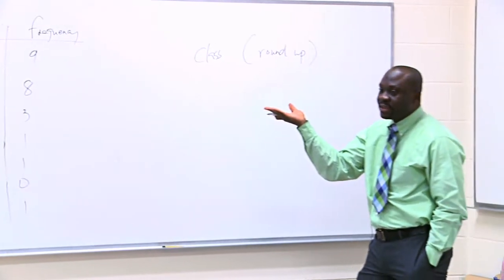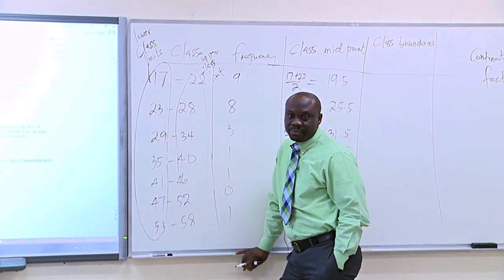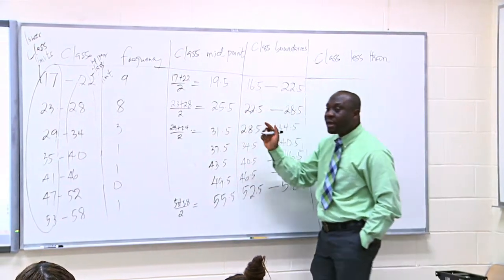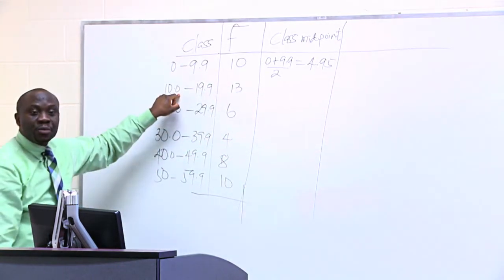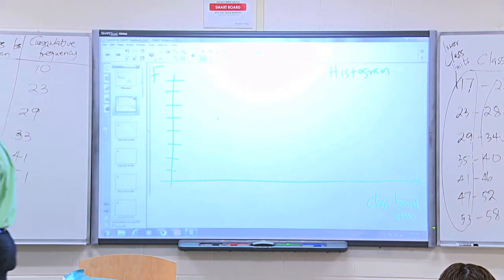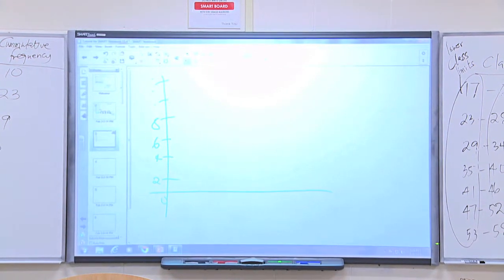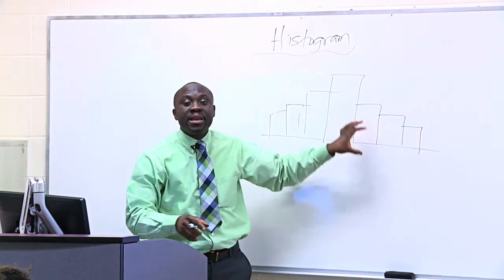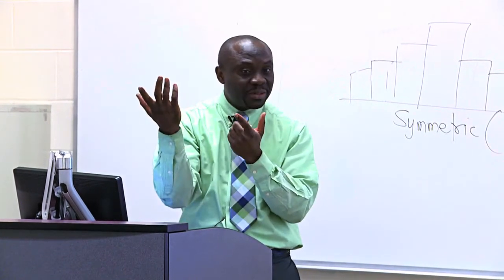Statistics - Chapter 3